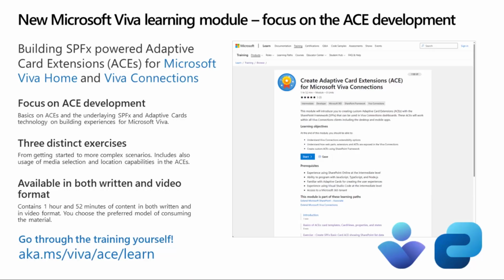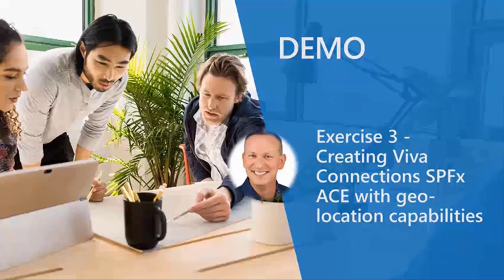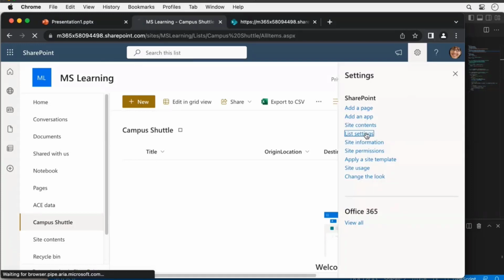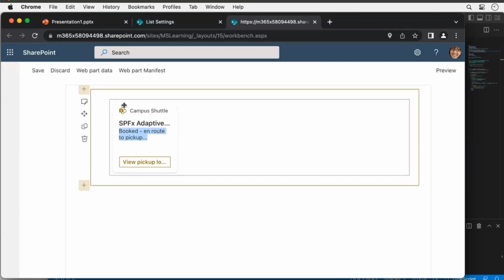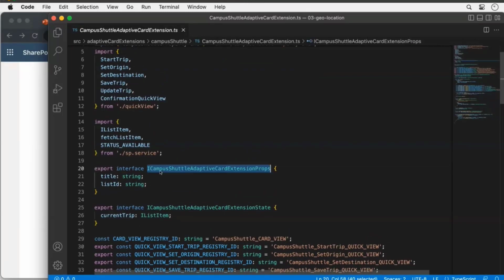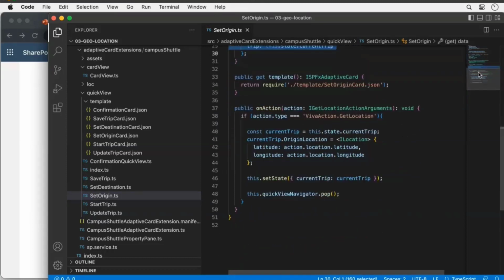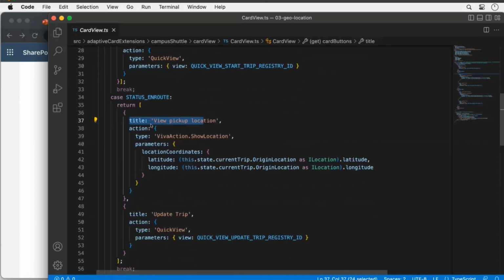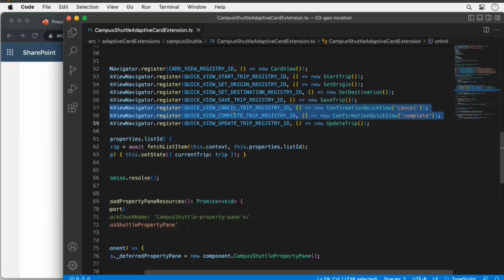Creating Viva Connections SPFx ACE with geo-location capabilities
In this 20-minute developer focused demo, Vesa Juvonen recaps Viva Connections and Adaptive Card Extensions (ACEs).  Andrew Connell steps through creation of an SPFx ACE with the Primary Text Card template that uses the geo location capabilities in Viva Connections. Scenario - campus shuttle service. The ACE is for shuttle diver with mobile device. Book a trip, indicate travel status – on route, pick up, drop off. All details stored in a SharePoint list. Push and Pop QuickView Card (activities) in stack. Exercise 3, Viva Connections learn module.

This PnP Community demo is taken from the weekly Microsoft 365 Platform Community call recorded on January 24, 2023.

Demo Presenters
• Vesa Juvonen (Microsoft) | @vesajuvonen
• Andrew Connell (Voitanos) | @andrewconnell

Supporting materials
• Learn Module - Create Adaptive Card Extensions (ACE) for Microsoft Viva Connections | aka.ms/viva/ace/learn
• Demo (#1 in this series) - Introduction to Microsoft Viva ACE development learn module - Getting started – Vesa Juvonen (Microsoft) | @vesajuvonen & Andrew Connell (Voitanos) | @andrewconnell
• Demo (#2 in this series) -  Create an SPFx Image Card ACE displaying image carousel - ACE learning module – Vesa Juvonen (Microsoft) | @vesajuvonen & Andrew Connell (Voitanos) | @andrewconnell